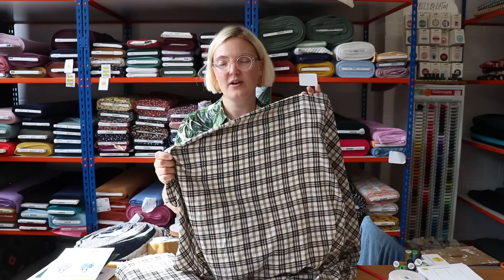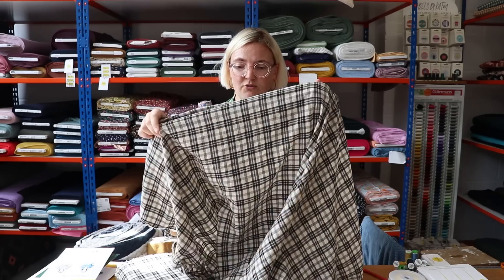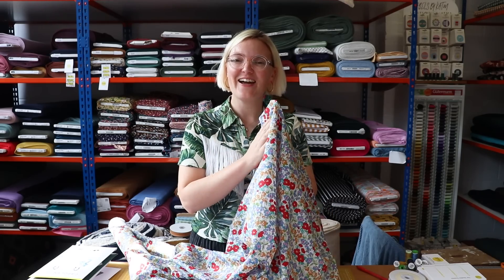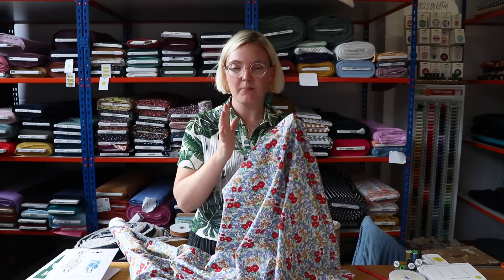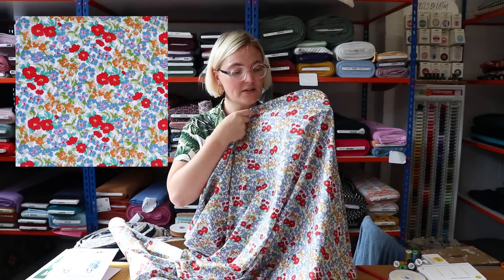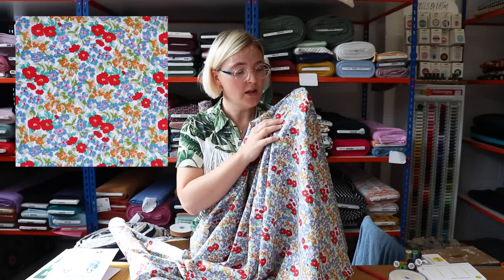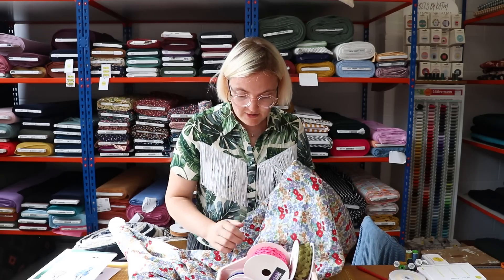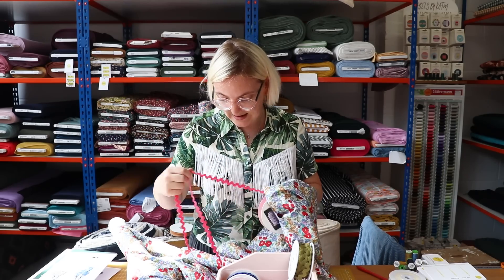Celia's Fabric Picks - Team Sunshine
Double Cap Old Brass Rivets - Merchant and Mills.co.uk/